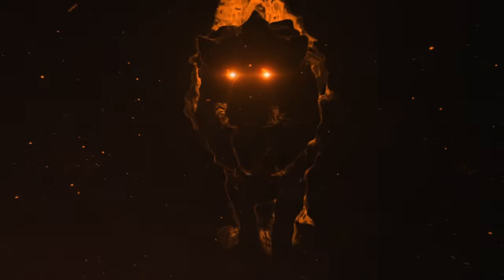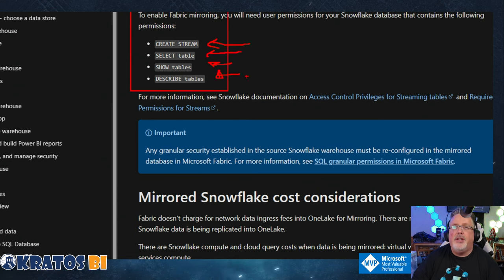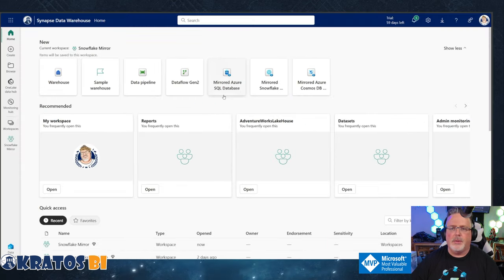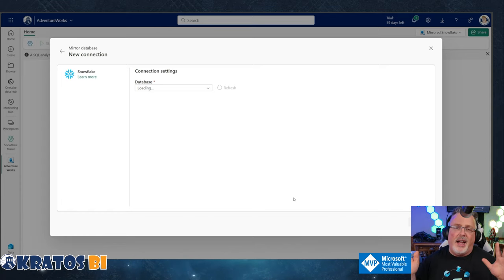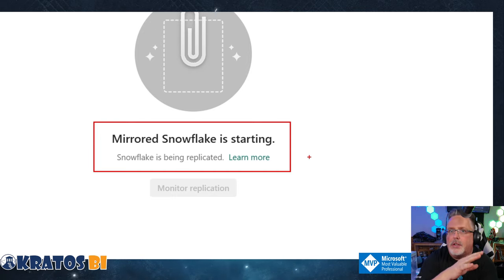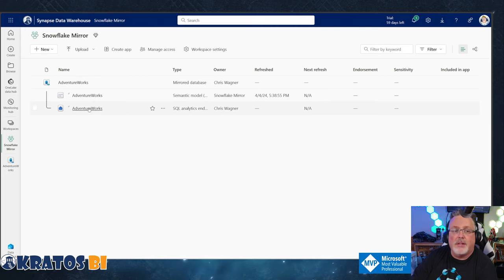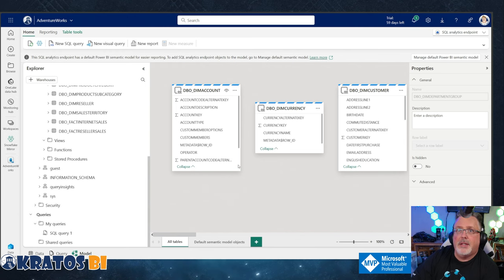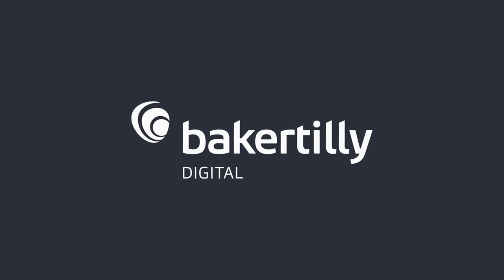Unlock Seamless Data Integration: Snowflake Mirroring in Microsoft Fabric Explained!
Dive into the future of data management with our latest KratosBI tutorial! Discover how to effortlessly mirror your Snowflake warehouse data into Microsoft Fabric’s OneLake. Say goodbye to complex ETL processes and hello to streamlined analytics, AI, and data sharing. 🚀

What’s Inside:

 - Learn why Mirroring in Fabric is your all-in-one solution for analytics needs.
 - Explore built-in analytics experiences and how they enhance your data journey.
 - Understand the security permissions and cost considerations for a smooth transition.
 - Get a step-by-step guide on configuring your Snowflake database for mirroring1.

Master the art of data replication with ease and unlock powerful business intelligence capabilities. Perfect for Data Engineers, Data Scientists, and BI professionals looking to elevate their data strategies.

Don’t miss out on leveraging the open-source Delta Lake table format for openness and collaboration.

Join us and transform your data landscape today!